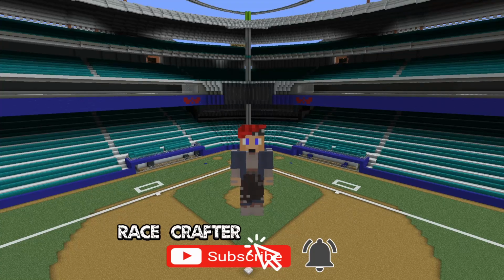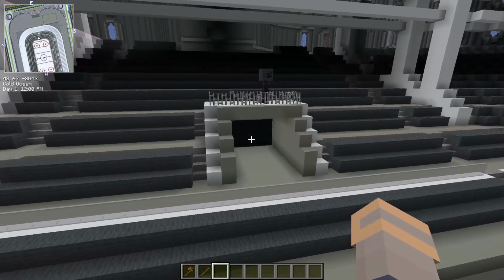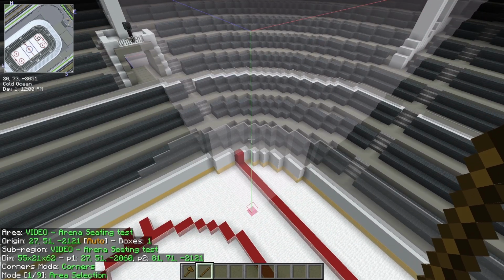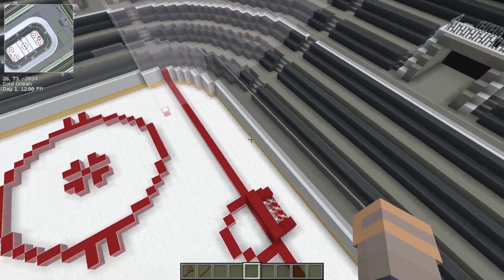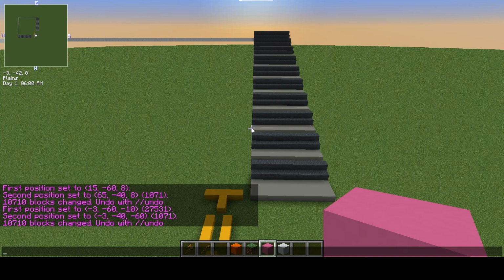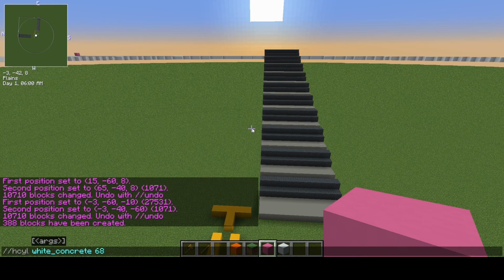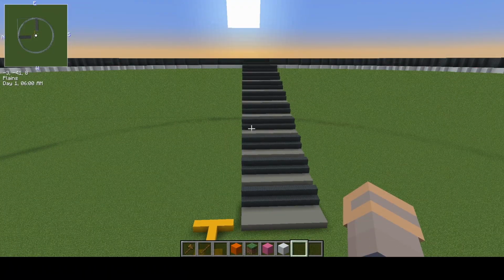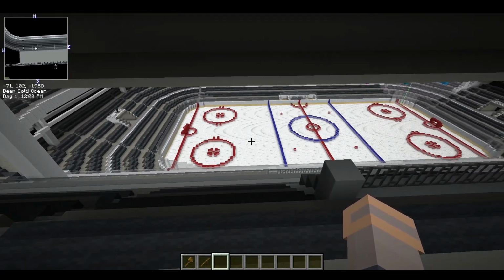Minecraft City Build: Epic Stadium Seating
In this video i show you how i designed and built stadium seating for rectangle shaped playing surfaces. While not a road, it is a companion to my ongoing series of how to build curved roads...how to build curves :)

STADIUM SEATING Part 1 - Minecraft City Builds

Xbox
PS4
MCPE Pocket Edition
Java Edition

Fair Play:
You are free to use any of my designs, or any original replicas/recreations, all i ask is that i be credited. Thank you.

Work smart, play hard.